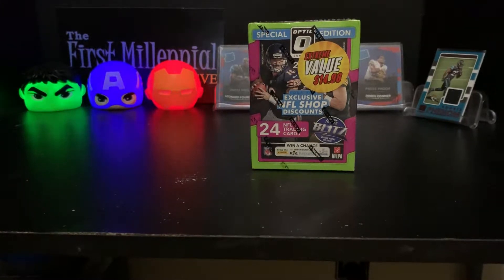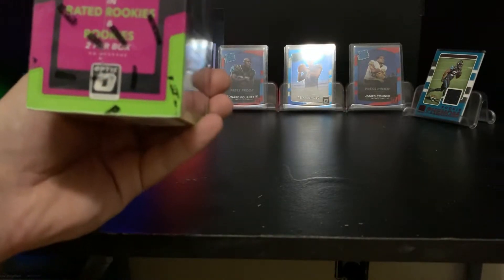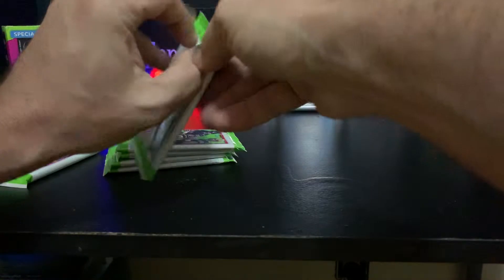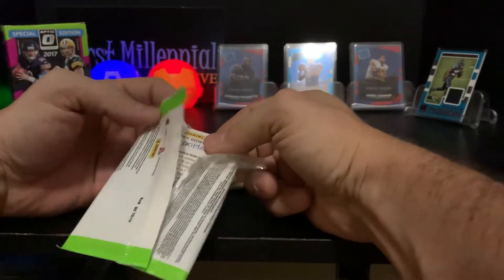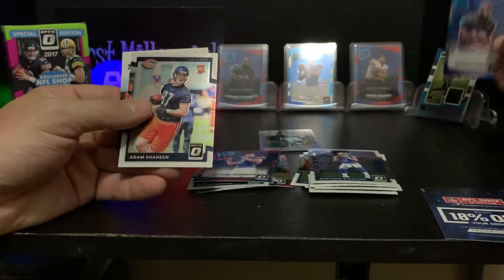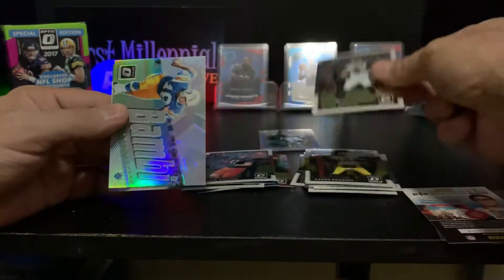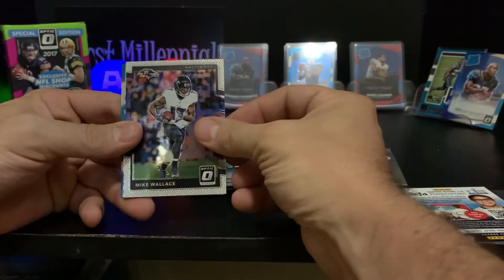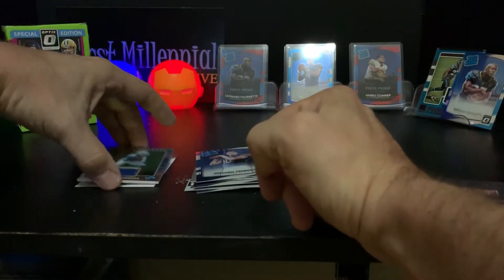Quest for Mahomes, Episode 12: AWESOME SUPERSTAR ROOKIES 🐻🐱🐯🔆🔆🔆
Incredible rookies of some of the best players in the NFL.  And not a bad mem card!

Tell your friends about The First Millennial!